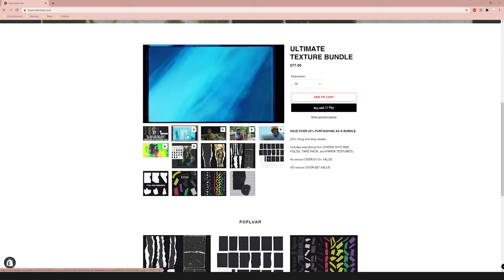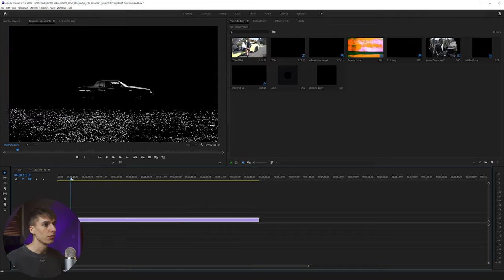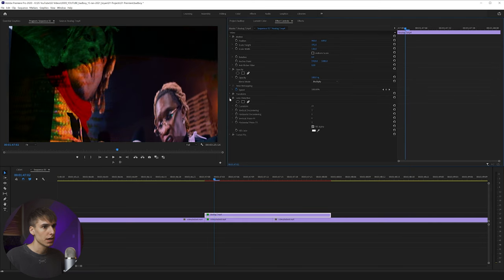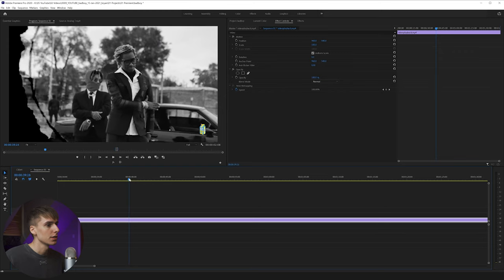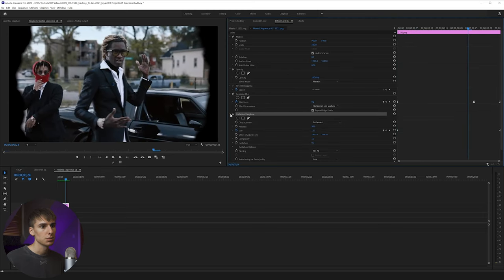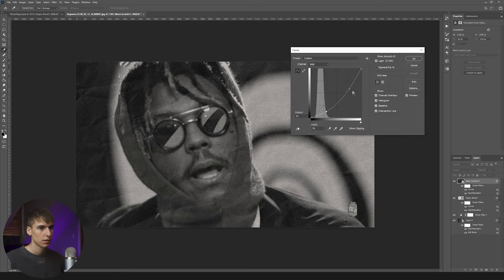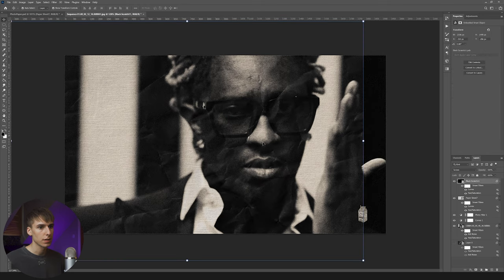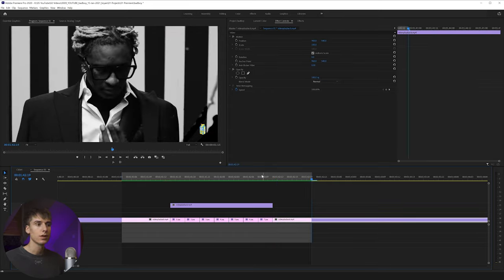COLE BENNETT - Juice WRLD - "Bad Boy" ft. Young Thug FULL TUTORIAL [ADOBE PREMIERE PRO/PHOTOSHOP]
Juice WRLD - Bad Boy ft. Young Thug (Directed by Cole Bennett)

In this adobe premiere pro/ photohop tutorial, we go step by step and breakdown the full music video for Juice WRLD - "Bad Boy". We cover the 3 main effects done throughout the video (TV CRT overlay effect, this floating border effect, and this paper/photo still transition.

TIMESTAMPS:
0:00 - INTRO
0:00 -
0:00 -
0:00 - OUTRO